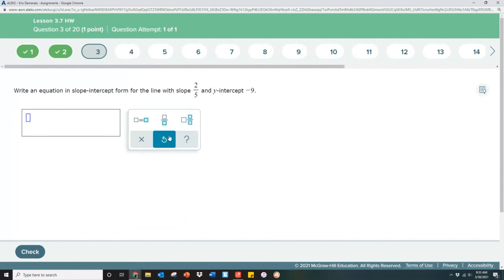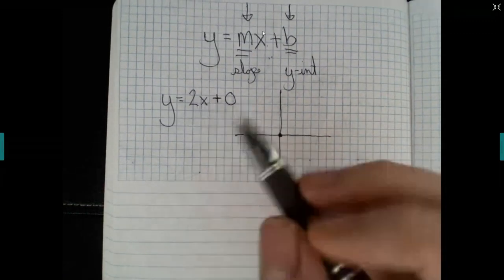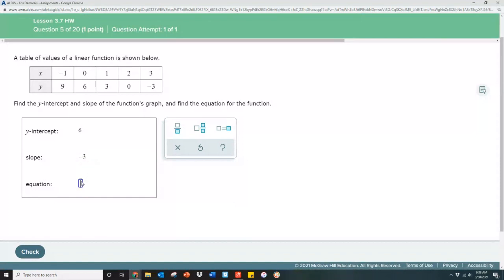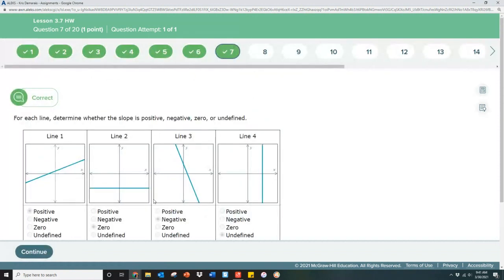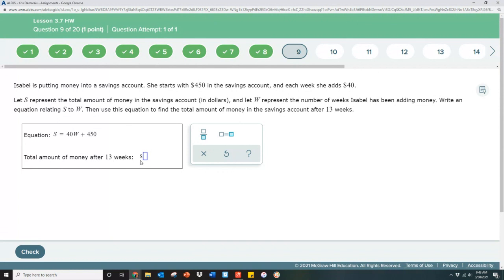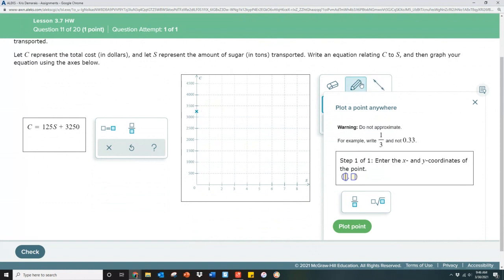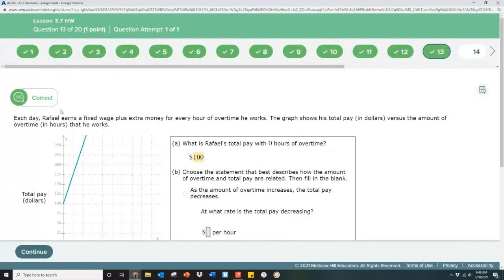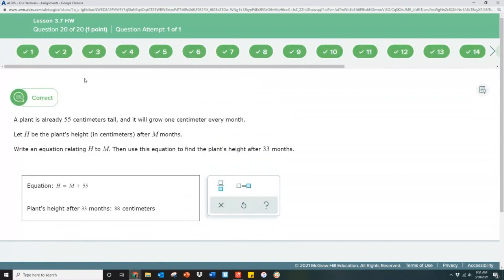MAT1100 Lesson 3 7